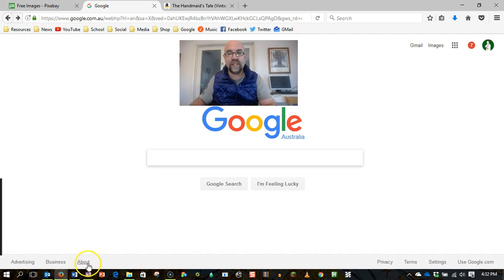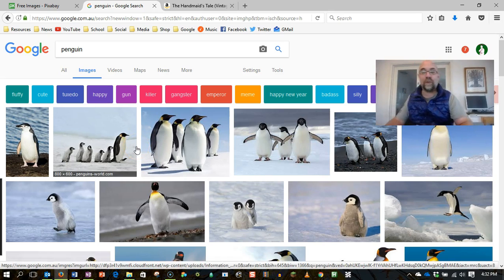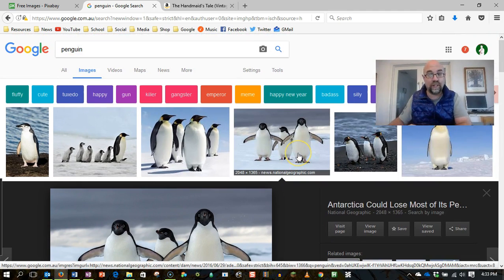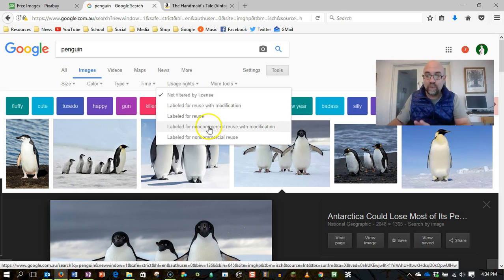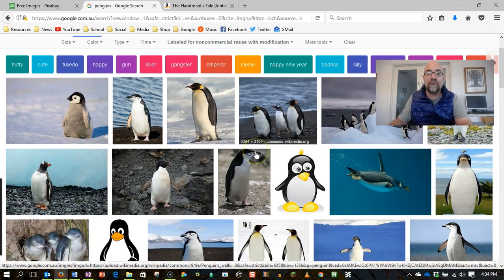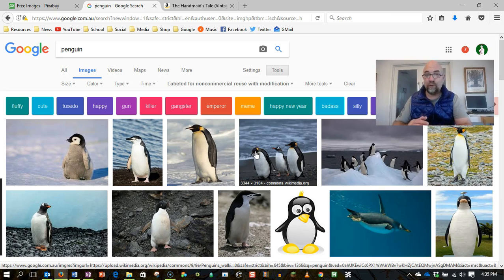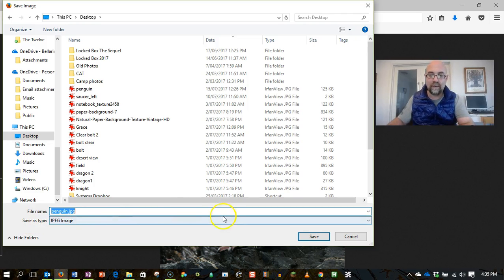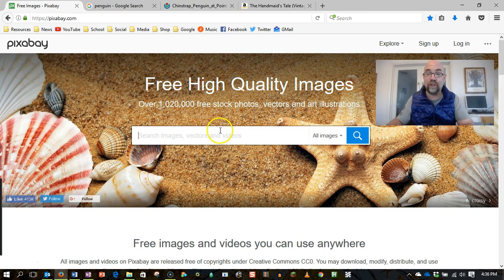Images That It Is Legal and Right To Use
A very quick explanation of copyright and how you can find images that you can legally and ethically use.